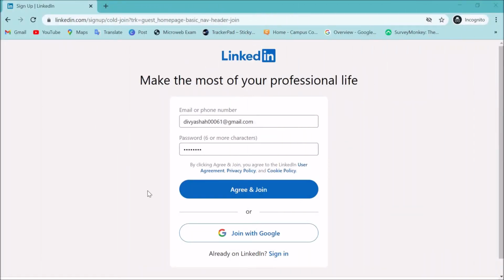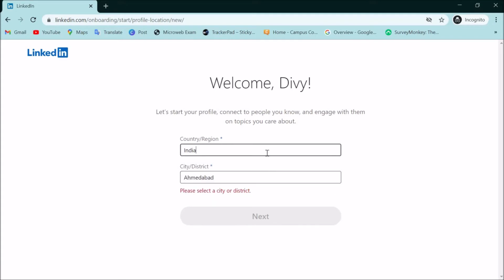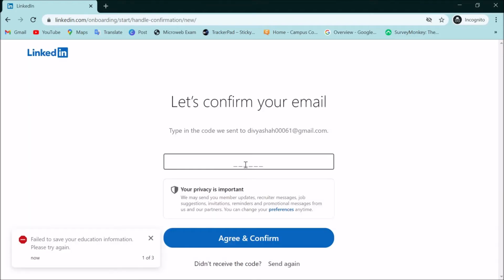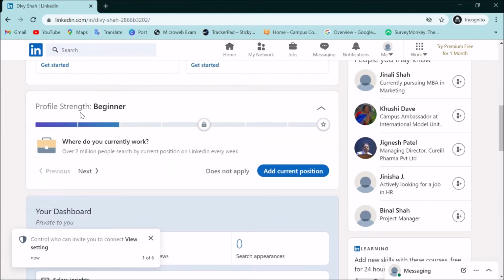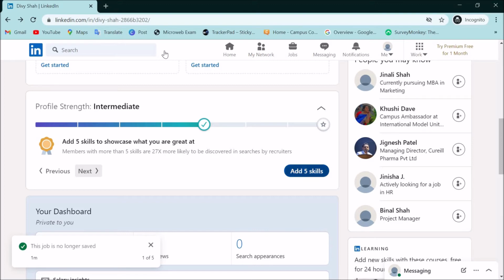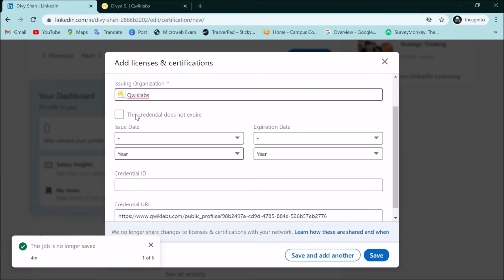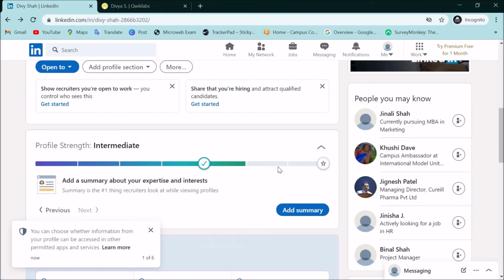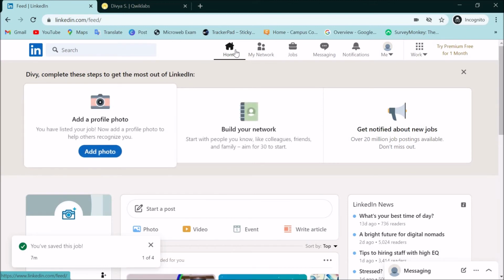[BUSINESS INSTAGRAM ;) ] HOW TO BUILD A LINKEDIN PROFILE FOR GET JOB ?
Hello Guys...!

I'm Divy Shah. The creator of this channel.I'm a student of a Computer Engineering.

Today I'm going to SHOW HOW TO MAKE YOUR LINKEDIN PROFILE & RESUME...?

I hope you all like this video...! Thank You.

CONNECT ME ON DIFFERENT SOCIAL MEDIA & SEND ME ANY SUGGESTION IF YOU HAVE...!